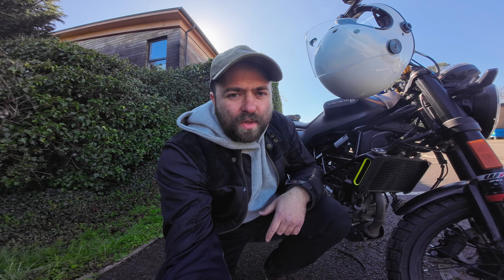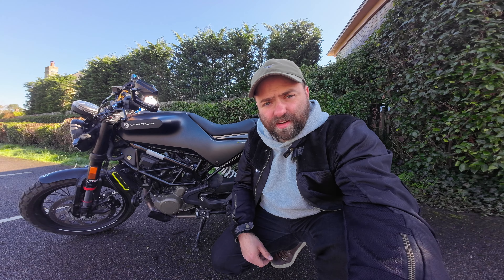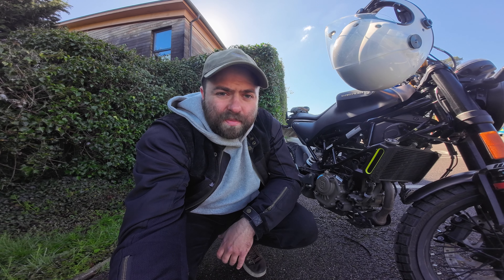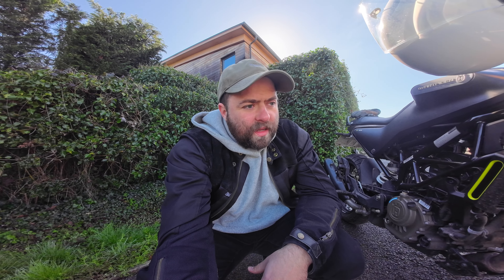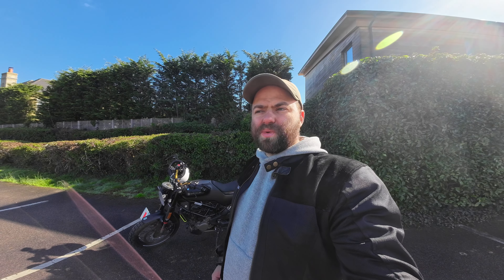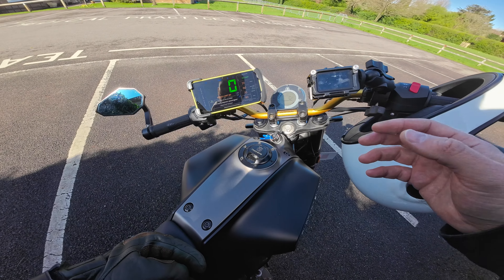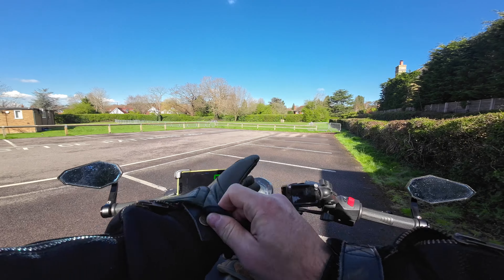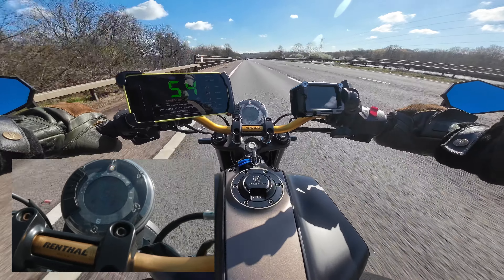How to make your Husqvarna Svartpilen quicker? | Legally! No warranty issues!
Hey guys! In this video I'll show you an easy trick to make your bike quicker: acceleration increases, top speed increases, it's completely legal, doesn't affect your warranty, and costs you less than £20!

Link to the item on eBay